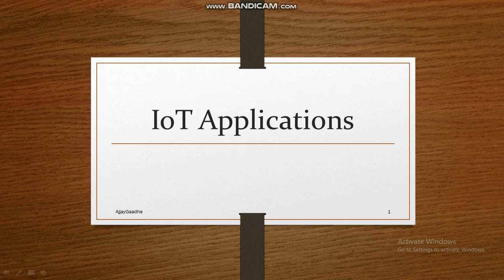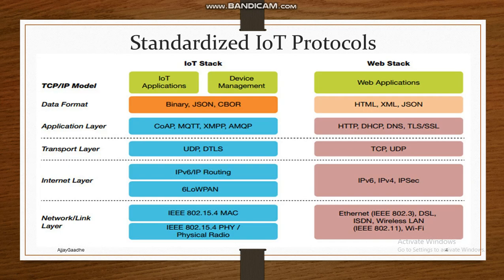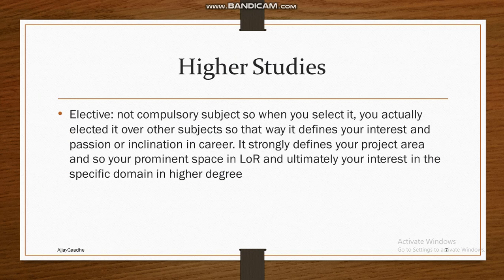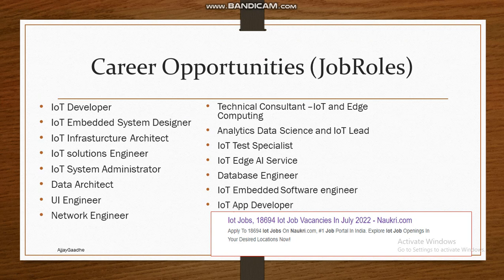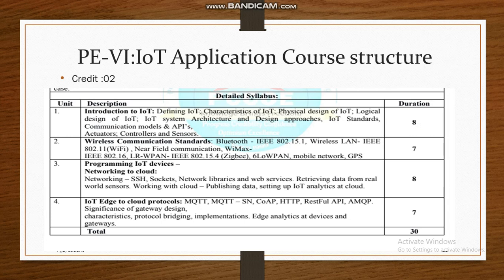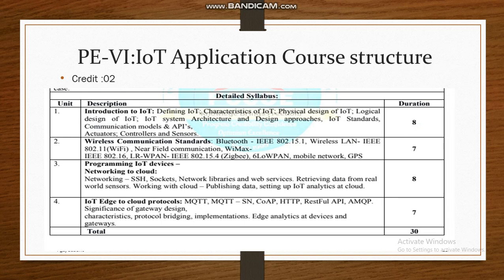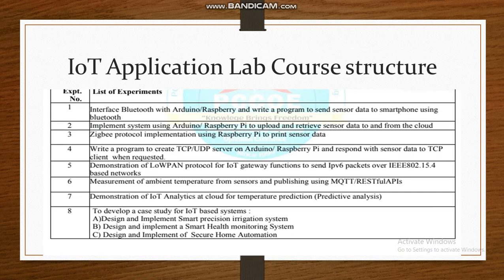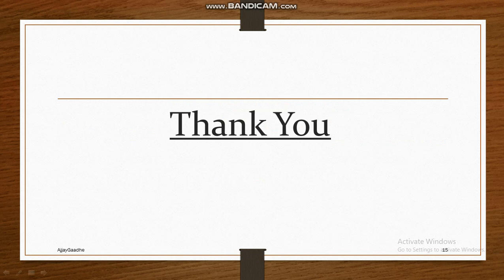IoT Applications Awareness Session 01